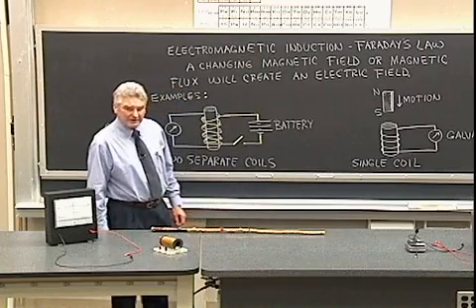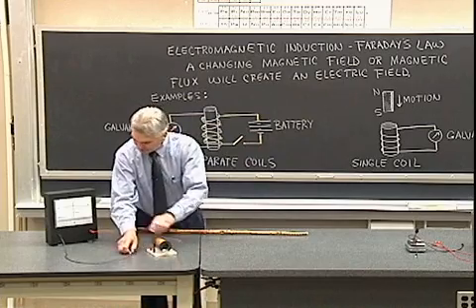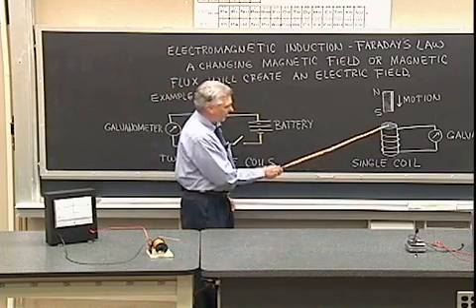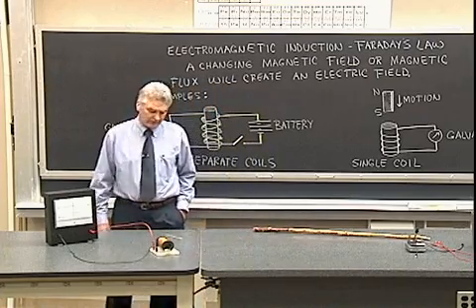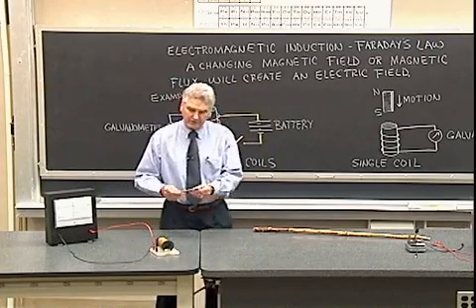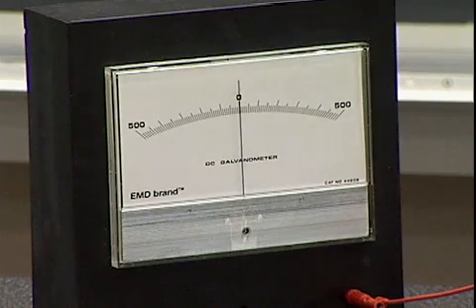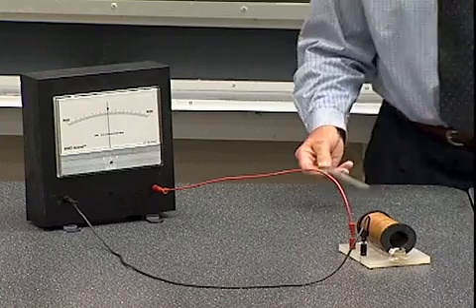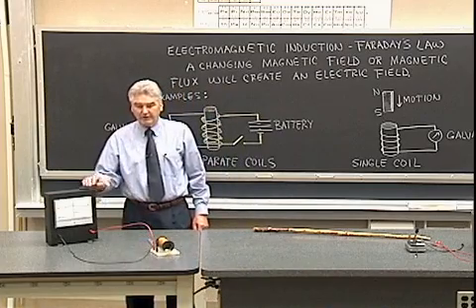Magnet in Coil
A hollow core coil is connected directly to a galvanometer. As a bar magnets is moved either in or out of the coil, a current is observed to flow through the galvanometer. No current is observed while the bar magnet remains stationary within the coil.

Equipment:
- Galvanometer
- Coil
- Connecting wires
- Bar magnet